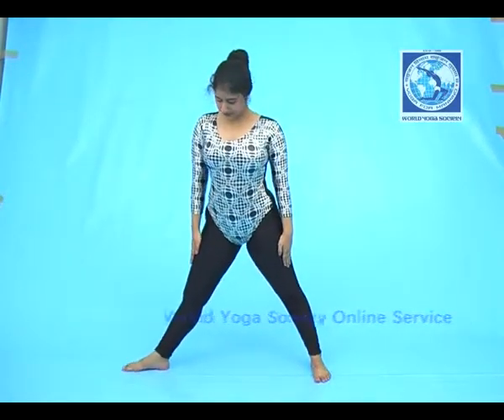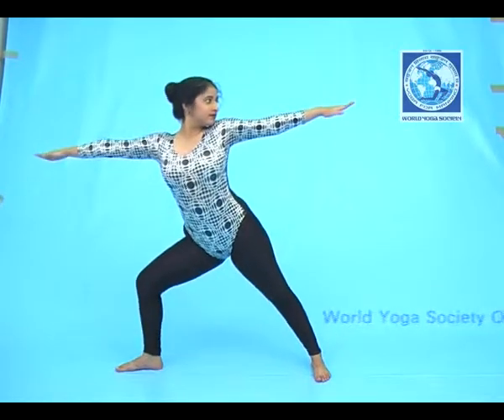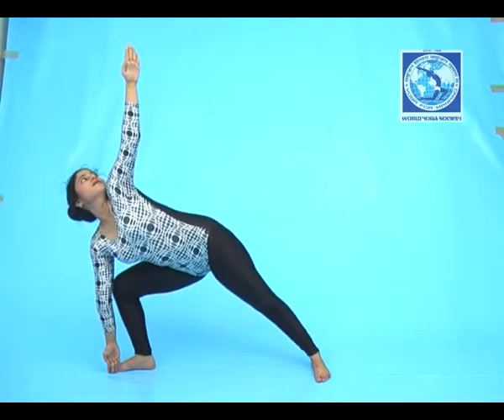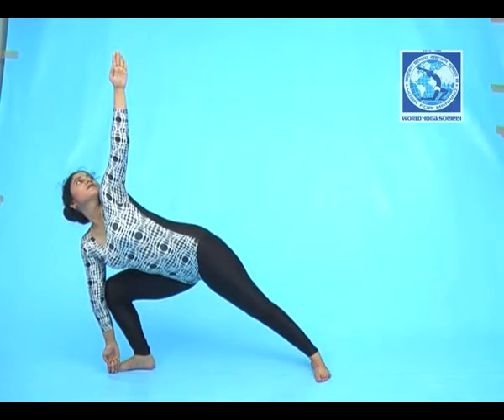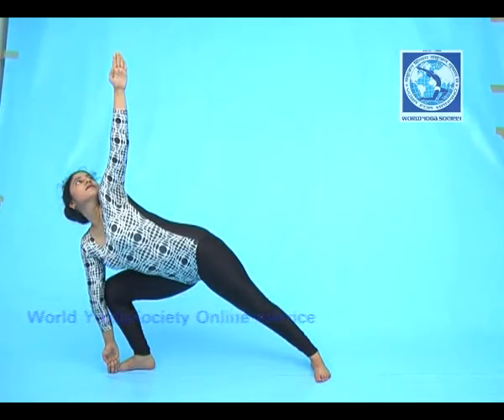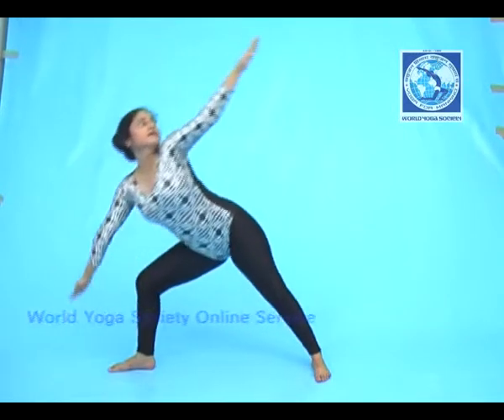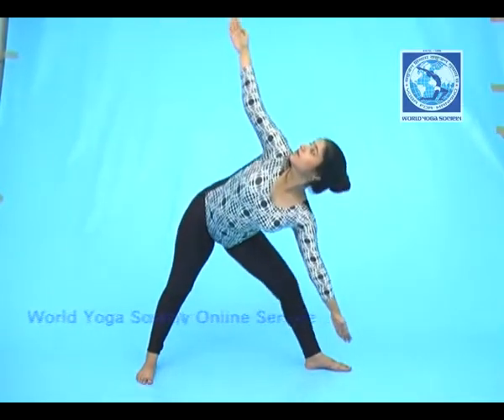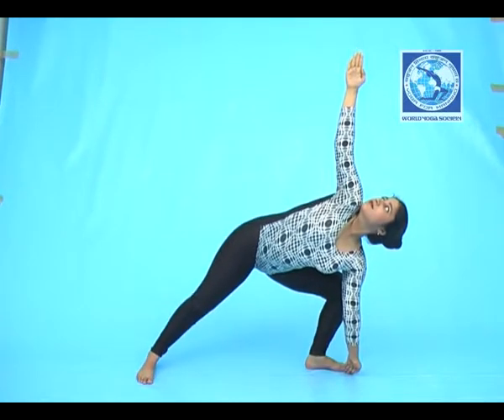online yoga classes Trikonasana I